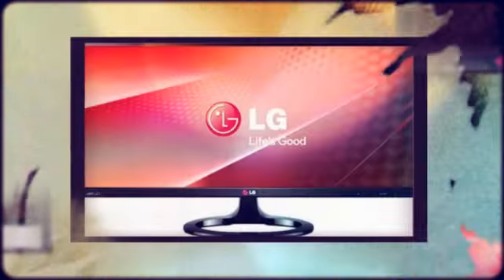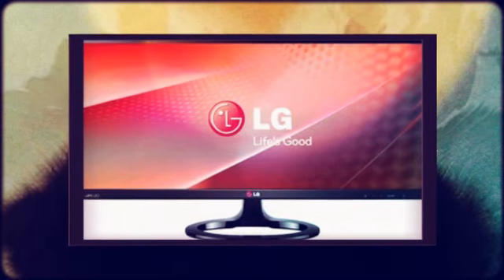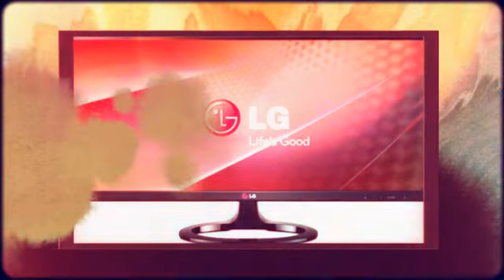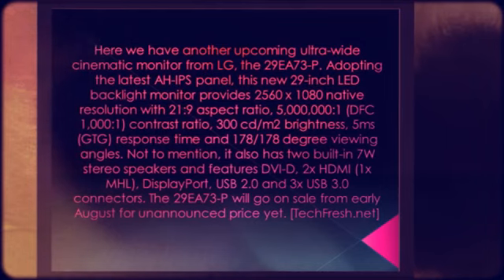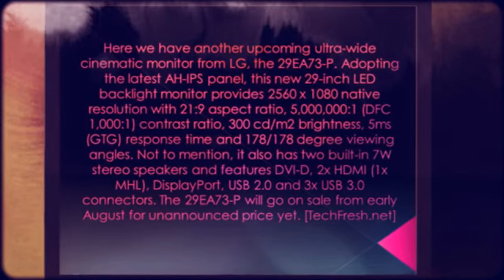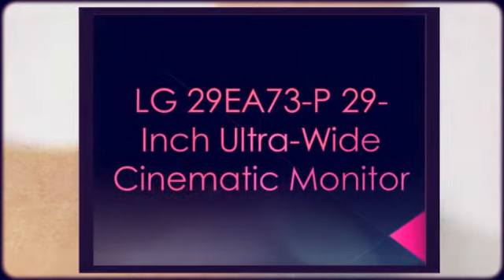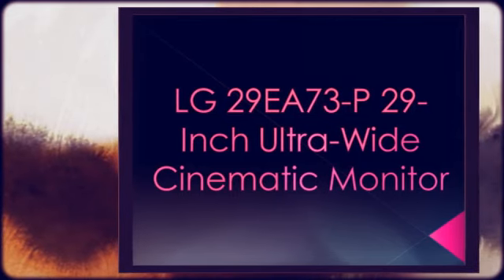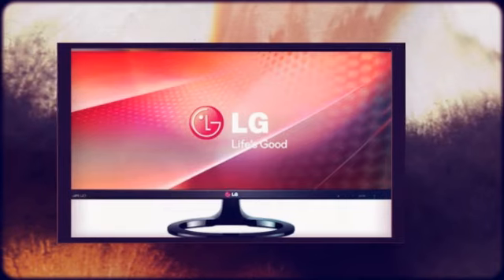LG 29EA73-P 29-Inch Ultra-Wide Cinematic Monitor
Here we have another upcoming ultra-wide cinematic monitor from LG, the 29EA73-P. Adopting the latest AH-IPS panel, this new 29-inch LED backlight... by TechFresh. Tags: New Product Release, Tech News, Tech Products.»